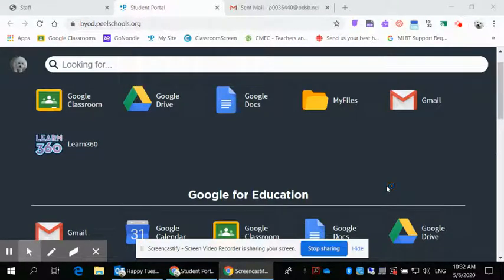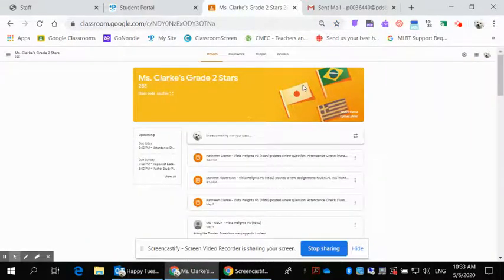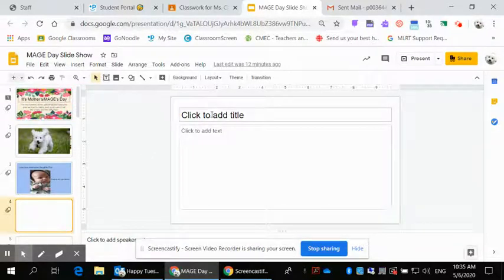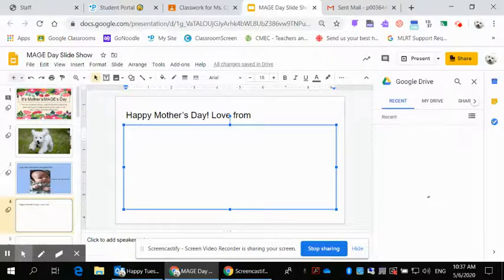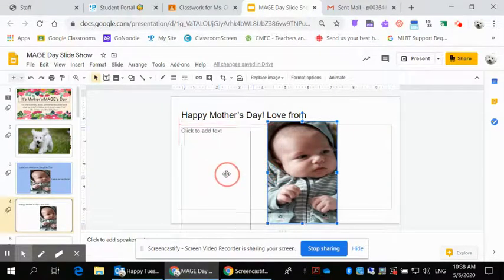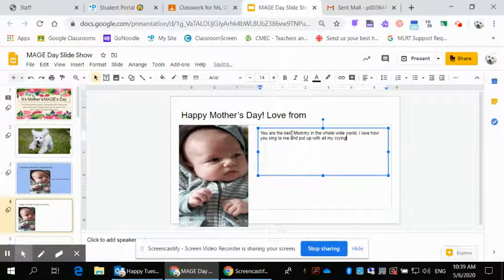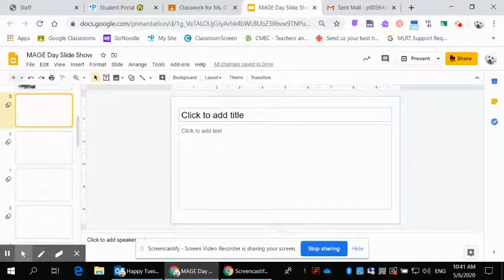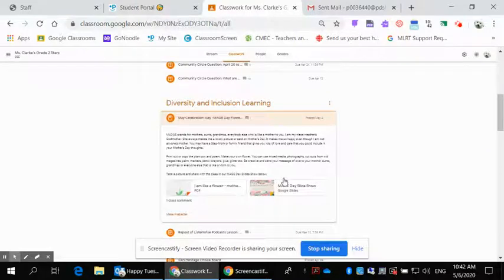How to add a photo to a slide in Google Slides May 2020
Ms. Clarke demonstrates how to add a photo of artwork to the class google slides!